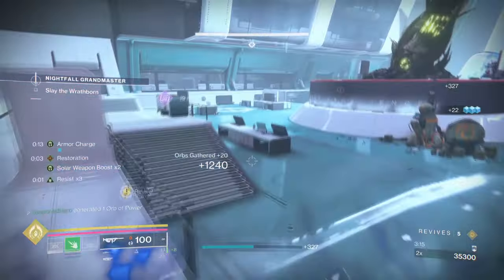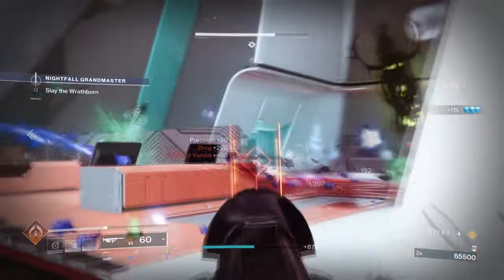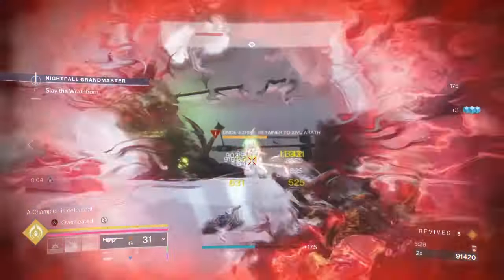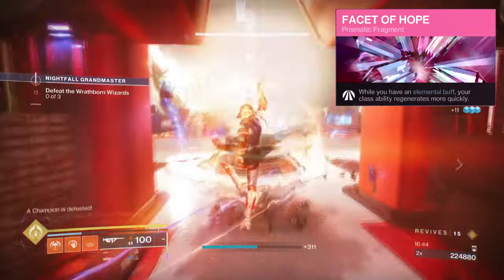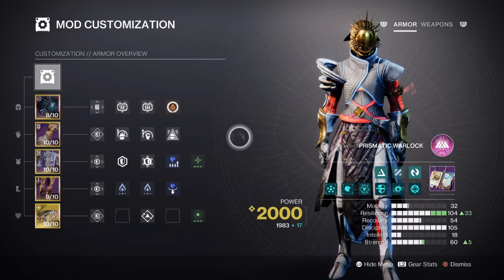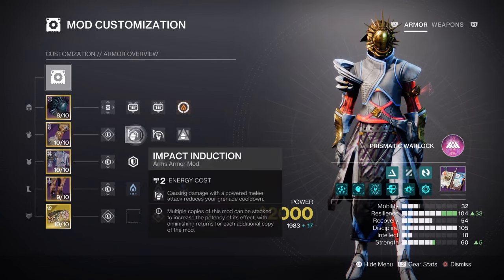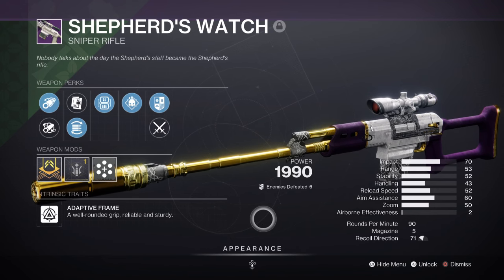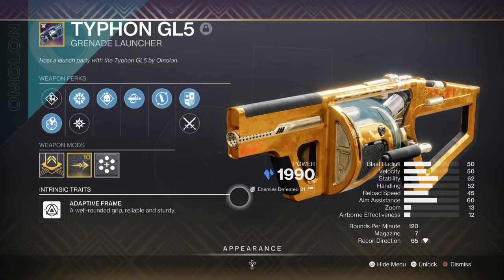Tommy's Warlock Build is the MOST POWERFUL This Season! - Destiny 2!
Check out Tommy's Warlock build, the most powerful this season in Destiny 2! Learn how to dominate with the Tommy's Matchbook exotic weapon in this gameplay video.

00:00 Intro
00:35 Exotic
02:30 Subclass & Fragments Breakdown
04:28 Stats & Mods
06:29 Weapons and Perks
07:54 Conclusion

Enjoy :D